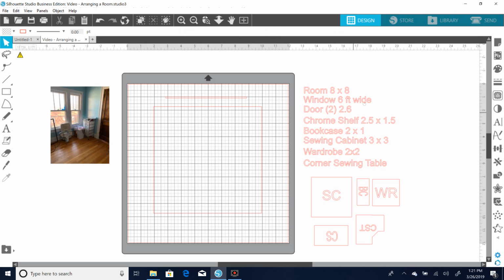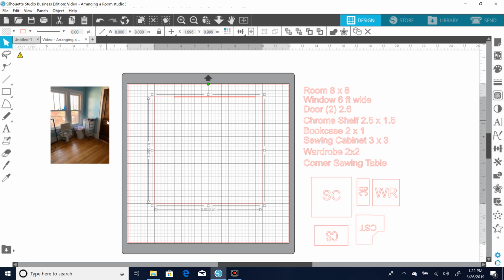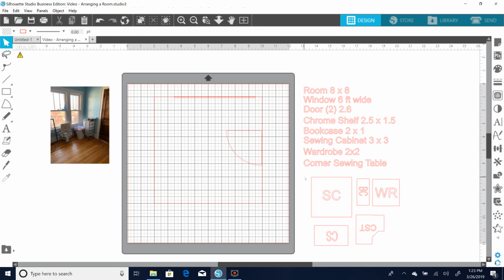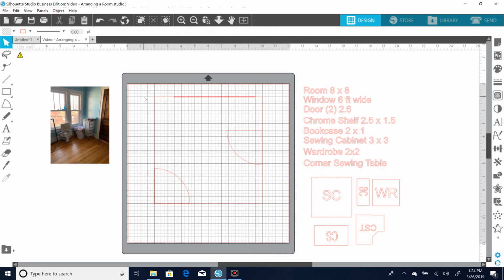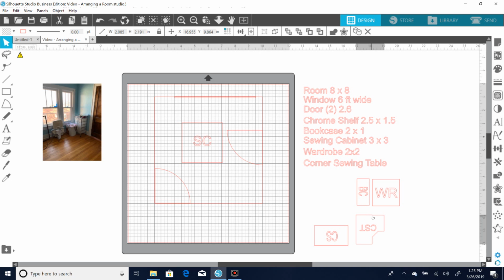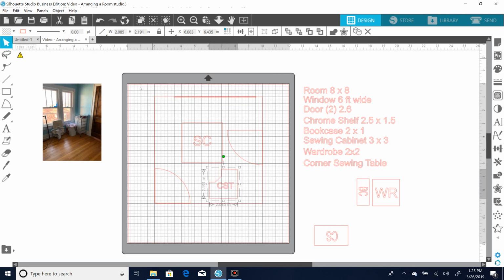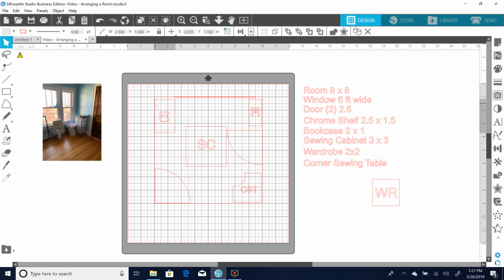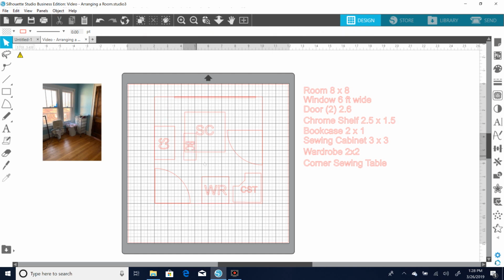Silhouette Studio Floor Plan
Silhouette Studio can create a floor plan to use for redecorating, rearranging, or just to have on hand.